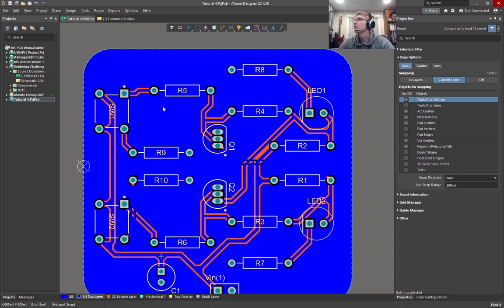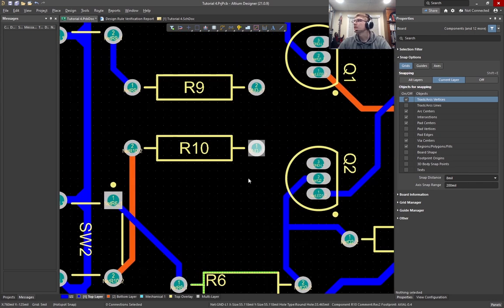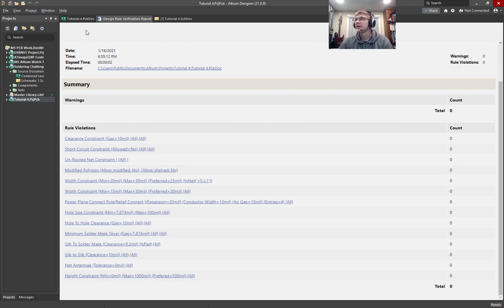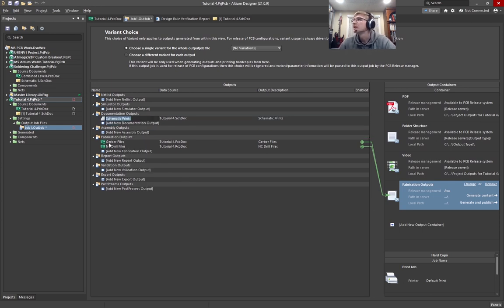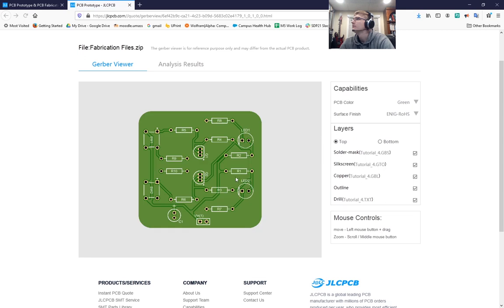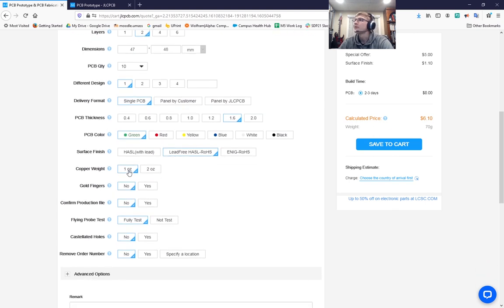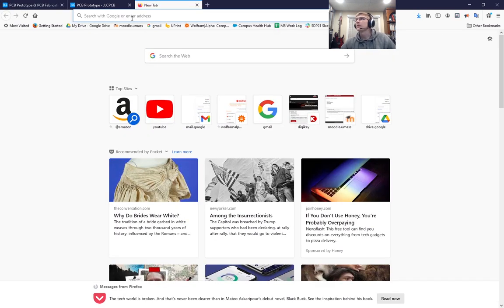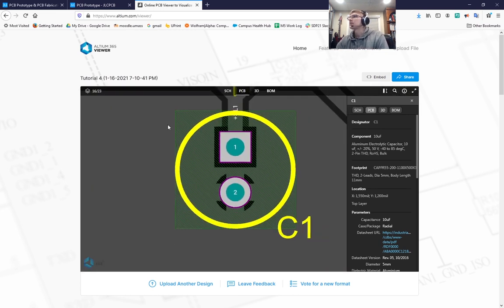Altium 21 Tutorial - Part 6 - Export Files and Placing Orders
This video explains the process of exporting all necessary files for fabrication and assembly. This video also walks through standard options on a manufacturer's website and the process for sharing your project files through Altium 365 Viewer.

M5 is the UMass Amherst Makerspace for Solid-State Electronics and Computing Machinery.